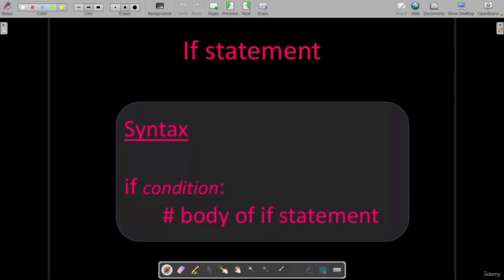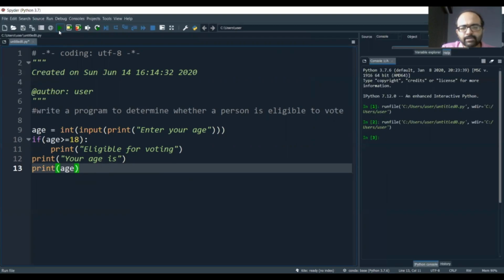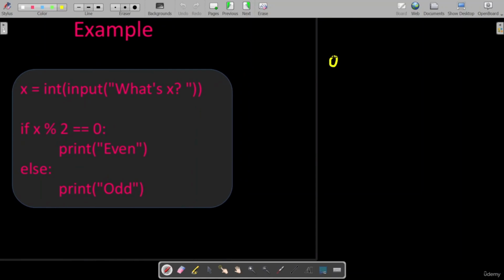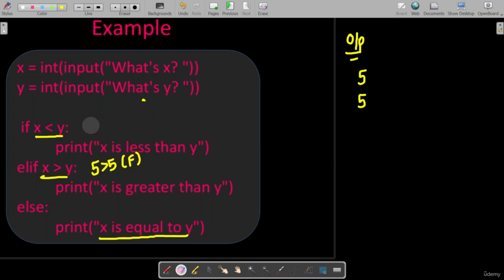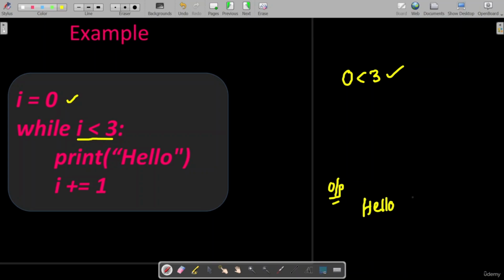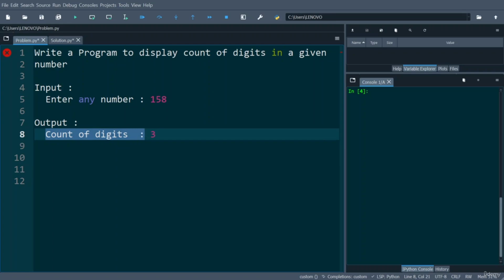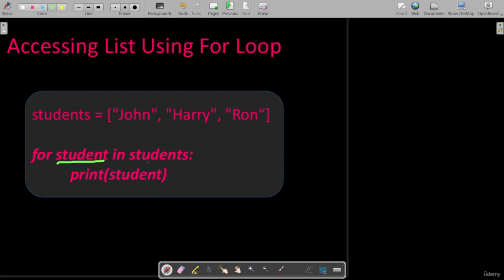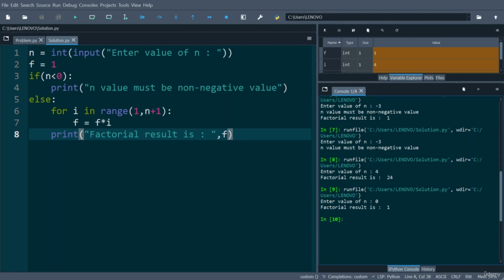Python Full Course for Beginners [2025] -Chapter 2: Conditional Statements & Loops Mastery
Welcome back to Python Bootcamp: Zero to Hero 2025!

In Chapter 2, we’ll explore the heart of programming logic — mastering if, else, elif, and loops in Python! These are the building blocks that allow your code to make decisions and repeat actions.

✅ What You’ll Learn:
How to use if, else, and elif to control program flow

The difference between while and for loops

Real-world examples of loop usage

Common mistakes to avoid in conditional logic

If you're serious about becoming a Python developer, this chapter is essential to understand how logic and repetition work in programming.

📌 Make sure to watch till the end and try the practice examples!